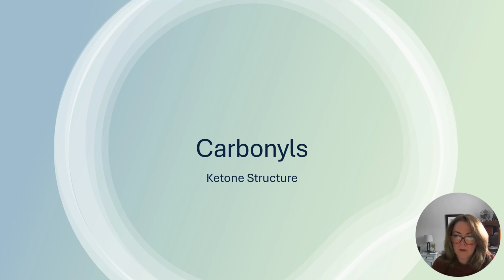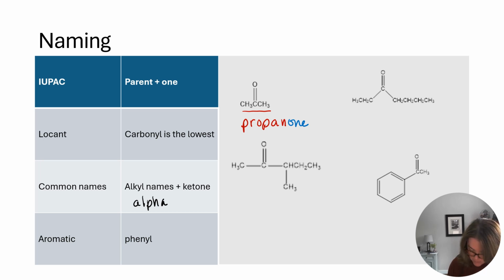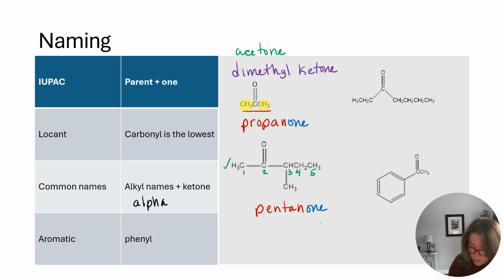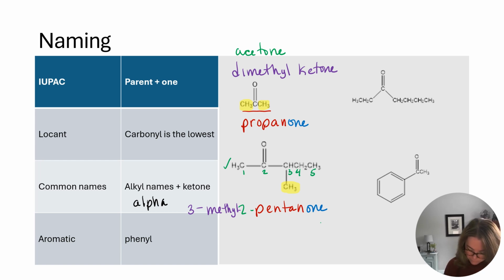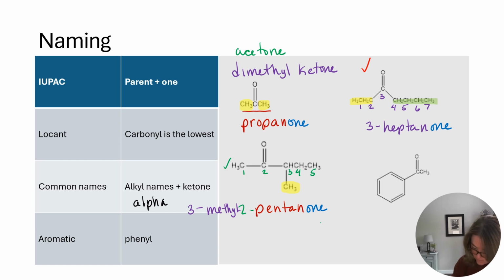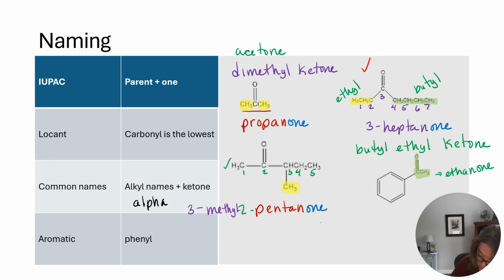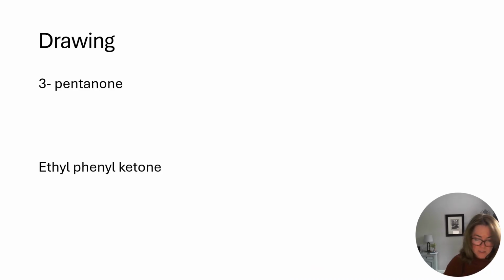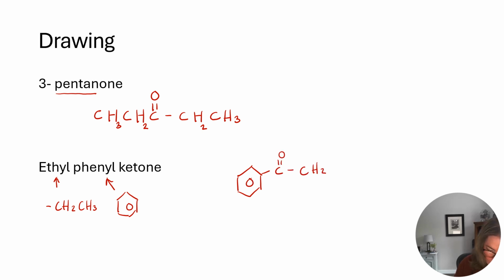Carbonyl: Ketone Structure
Lecture video on naming and drawing ketones using both IUPAC and common rules.